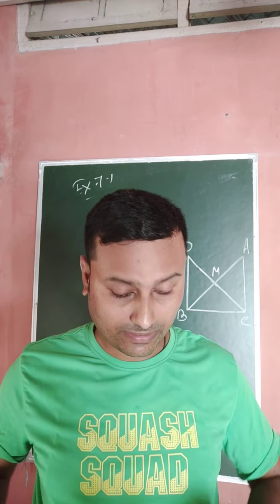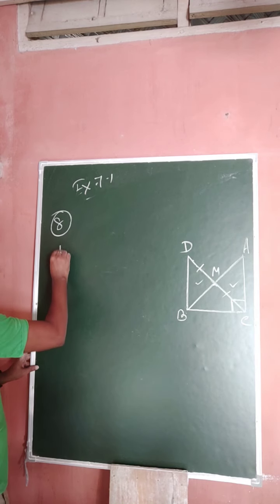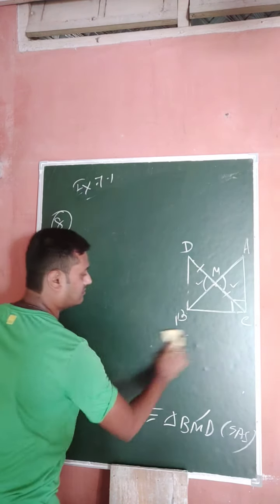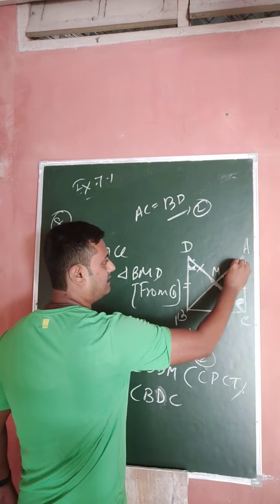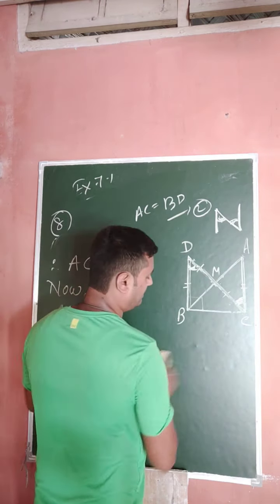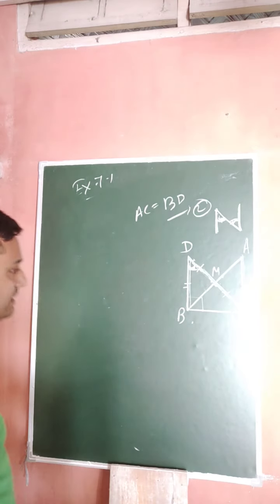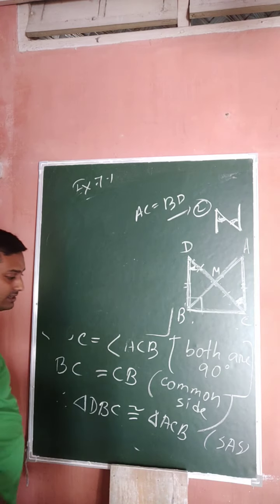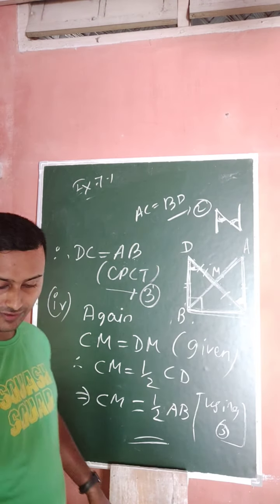NCERT class 9 Ex 7.1 Question Number 8